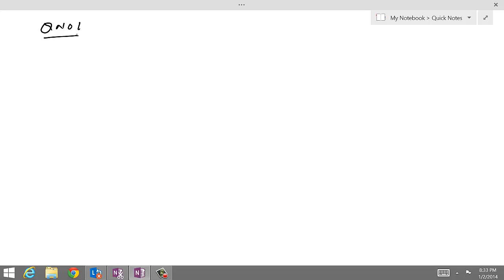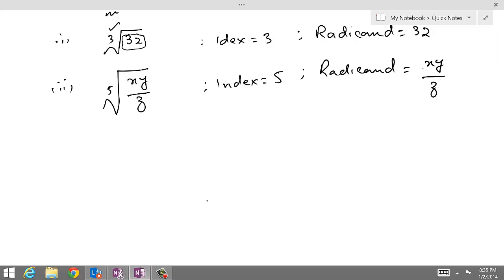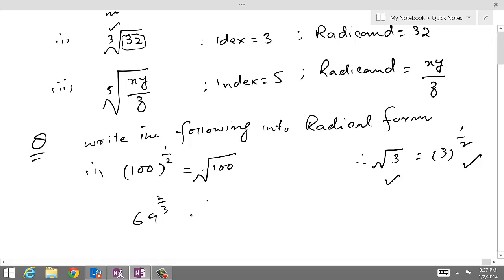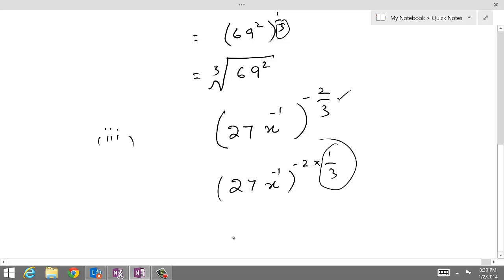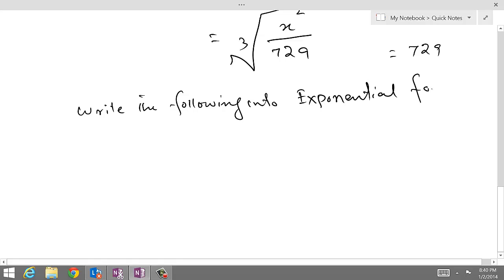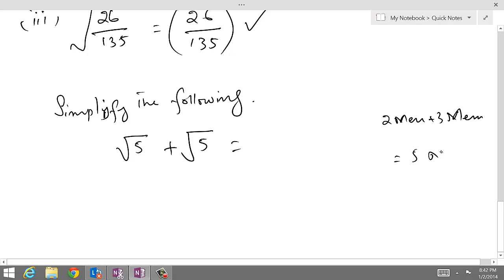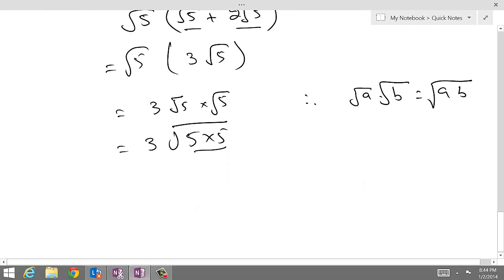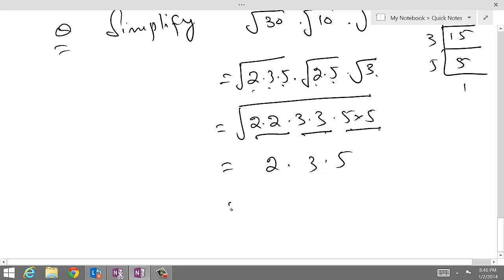Mathematics - Square Roots - Lesson 5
In this video we learn the simplification and conversion of radical form to exponential form.